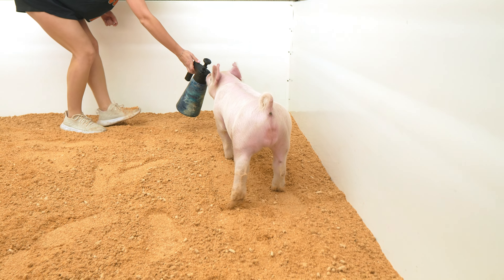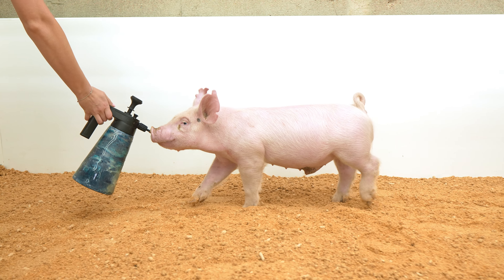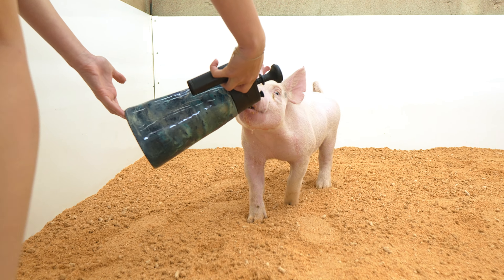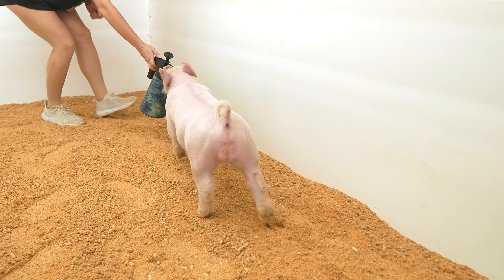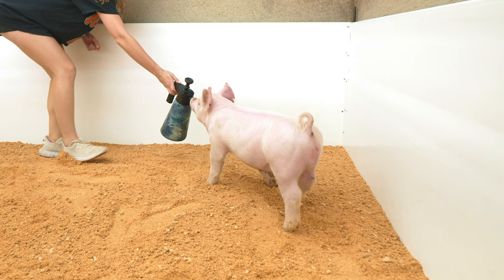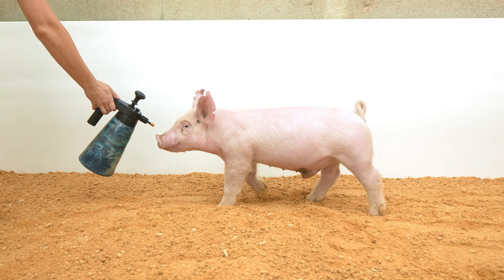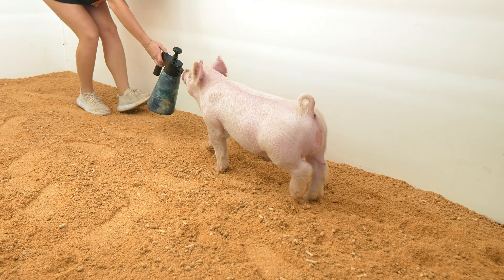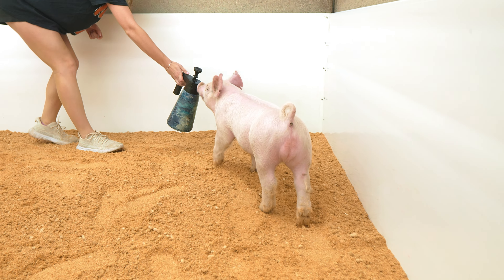Baade Genetics | 9-17-24 | 64-10